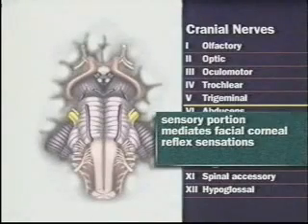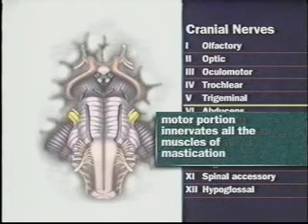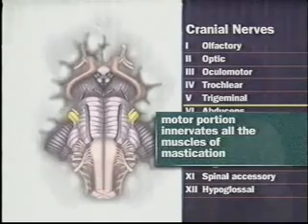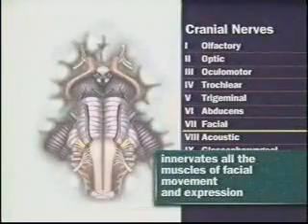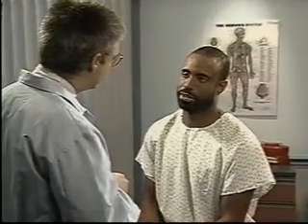Neurology Cranial Nerves V and VII